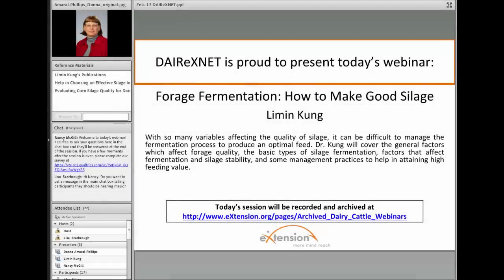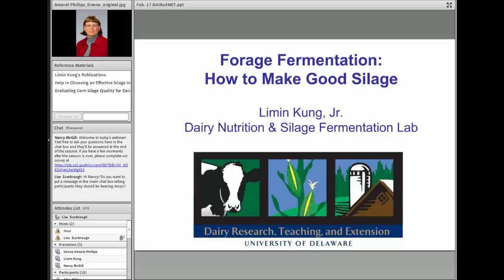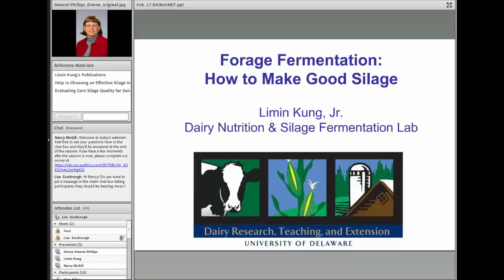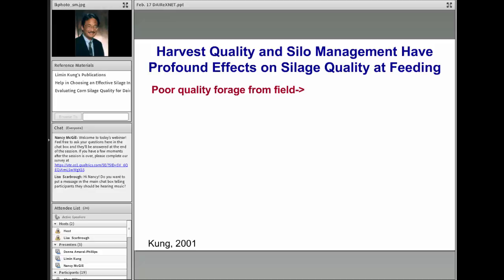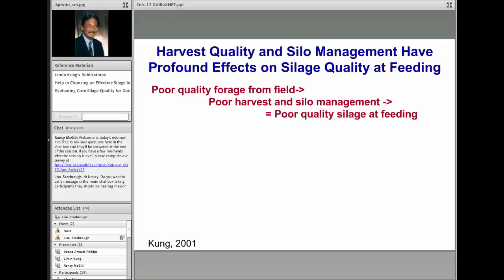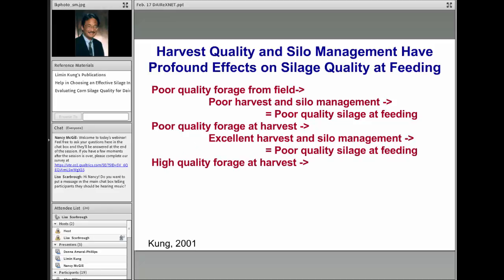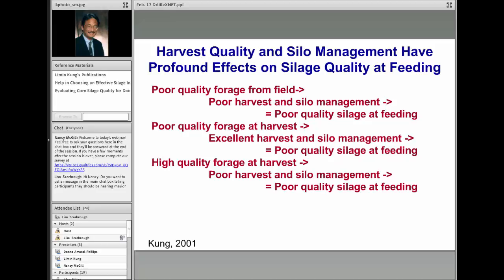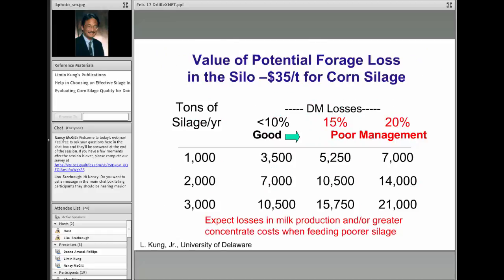Forage Fermentation: How to Make Good Silage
With so many variables affecting the quality of silage, it can be difficult to manage the fermentation process to produce an optimal feed. Dr. Kung covered the general factors which affect forage quality, the basic types of silage fermentation, factors that affect fermentation and silage stability, and some management practices to help in attaining high feeding value.

And be sure to take a look at all of our resources